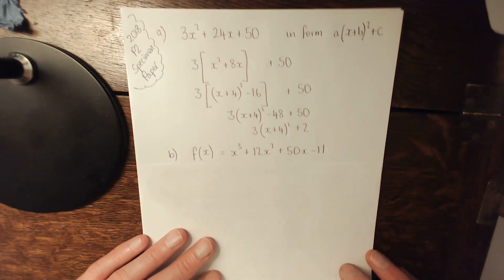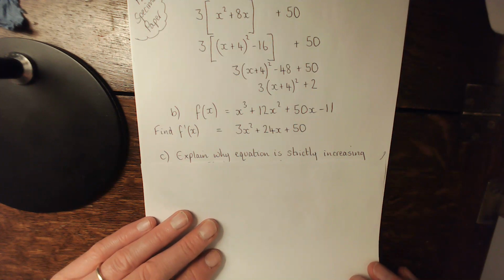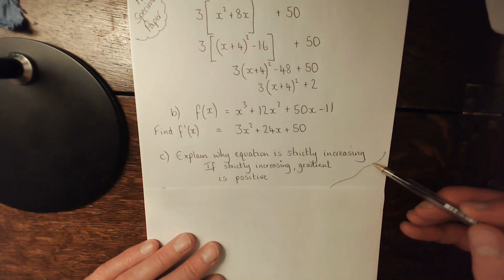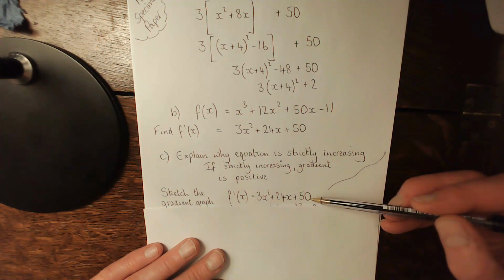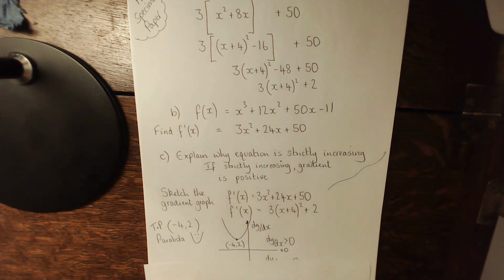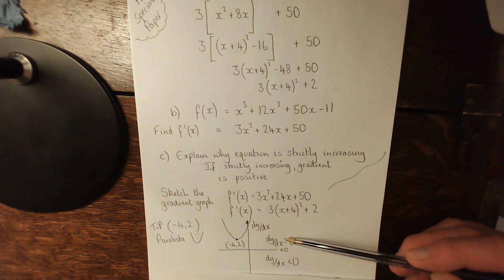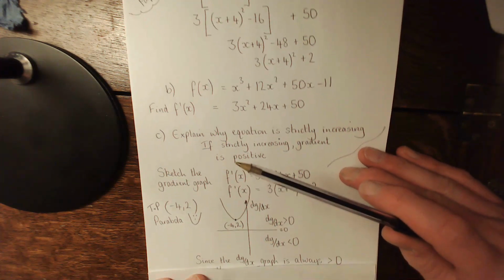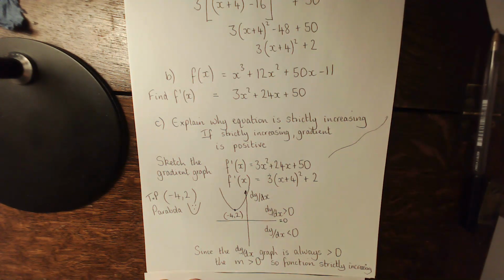Higher Maths 2018 P2 Specimen Paper 2 Q6 - Strictly Increasing Function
An example to show why a function is strictly increasing (and hence decreasing too if required)